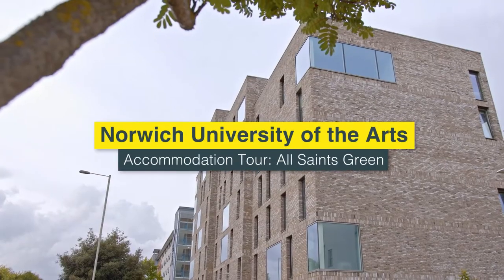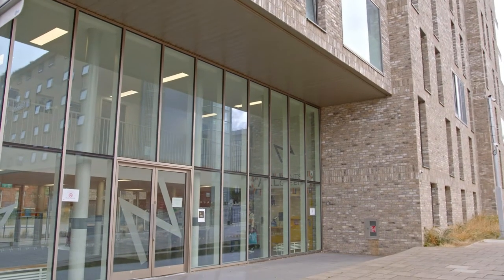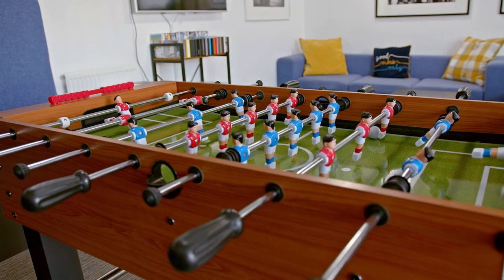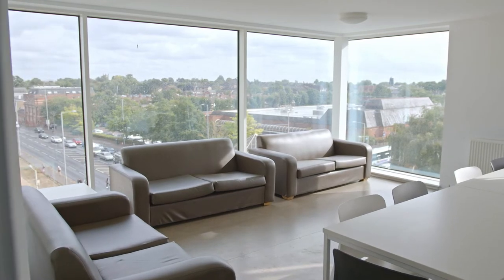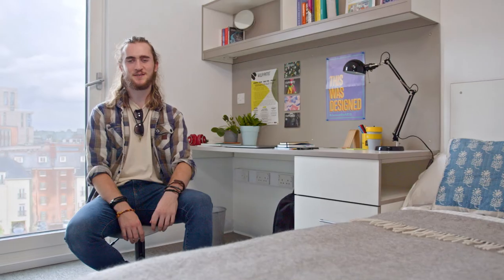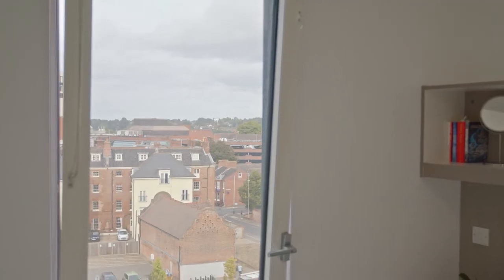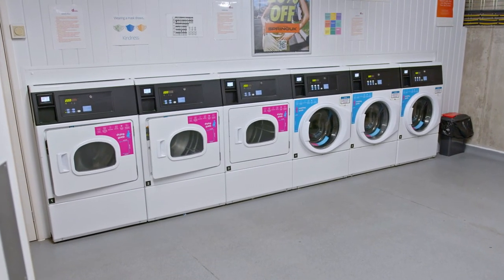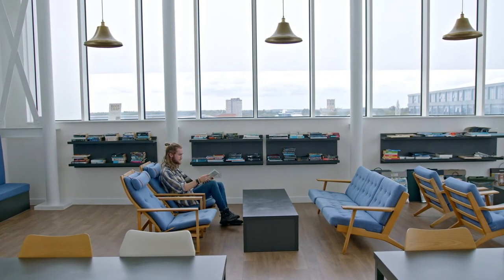Norwich University of the Arts | Accommodation Tour - All Saints Green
Take a tour of All Saints Green with BA (Hons) Games Art and Design student Alfie, who lived in the Halls in his first year.

Opened in 2015, All Saints Green Halls are first-class halls of residence exclusively for new Norwich University of the Arts students. The halls are situated in the city centre, close to the bus station and just a short walk from the Norwich University of the Arts campus.

It features 225 en suite bedrooms in flats of between 5 and 11 rooms, each with a communal kitchen and lounge, plus 3 individual studio flats. A stunning communal study space at the top of the building boasts views across the city – perfect for study or taking a well-earned break.